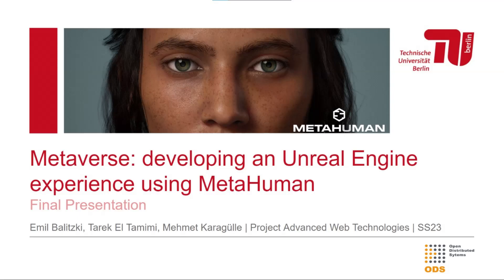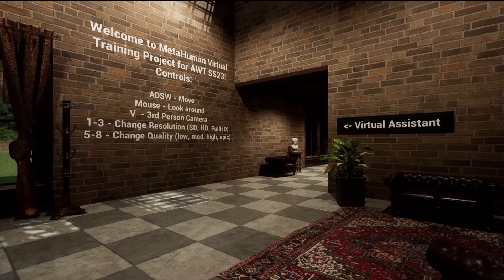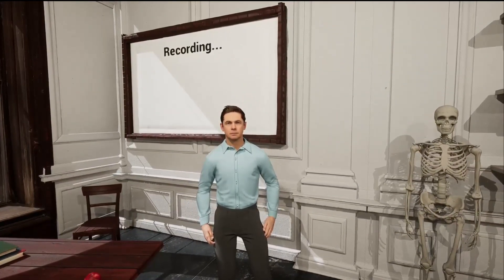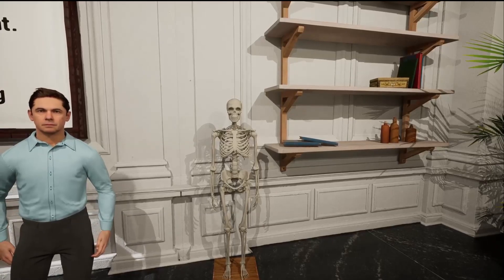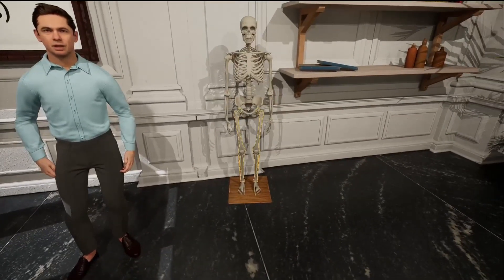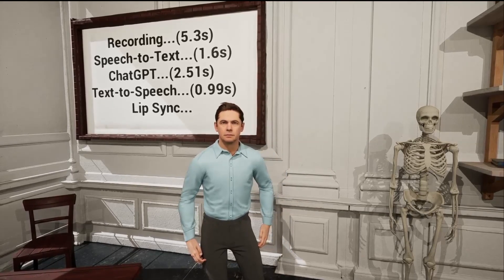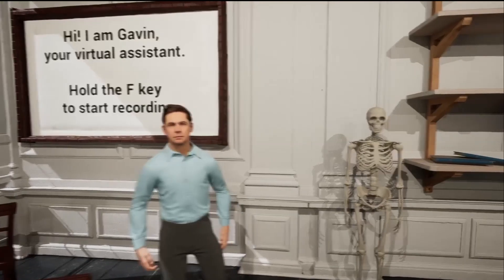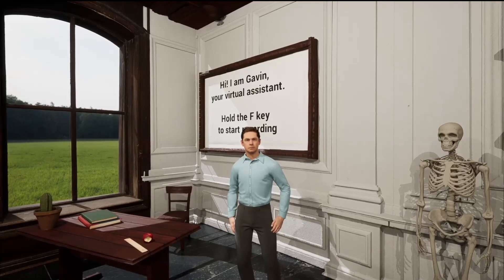MetaHuman Virtual Learning & Assistant Demo | Whisper, ChatGPT, Azure Cognitive Services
Final showcase for the project: “Metaverse: developing an Unreal Engine experience using MetaHuman” done for the Advanced Web Technologies course for Technische Universität Berlin in cooperation with the Fraunhofer Fokus Institute.

Used technologies:
- MetaHuman models by the Unreal Engine team
- Environment and game engine: Unreal Engine 5.1
- Speech-to-text (OpenAI’s Whisper)
- AI behind the brain of the virtual assistant (OpenAI’s ChatGPT)
- Text-to-speech (Microsoft Azure Cognitive Services)
- Lip-sync (MetaHuman SDK Plugin by AR VR Lab for Unreal Engine)

Authors:
- Emil Balitzki
- Tarek El Tamimi
- Mehmet Karagülle

Supervisor: Dr. Louay Bassbouss